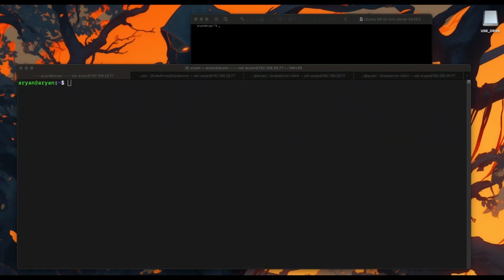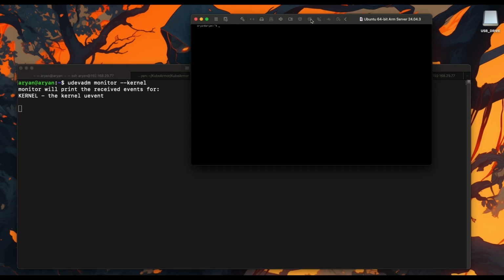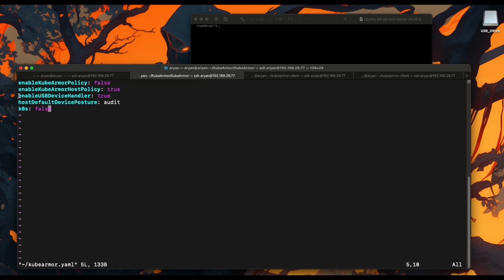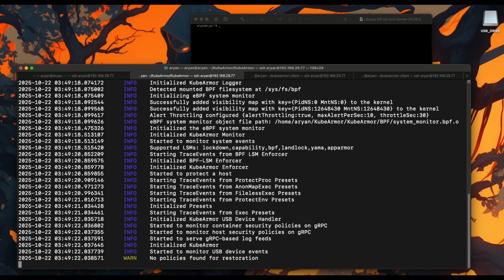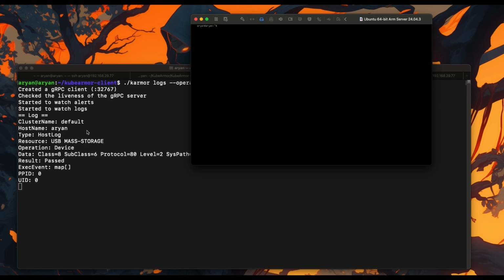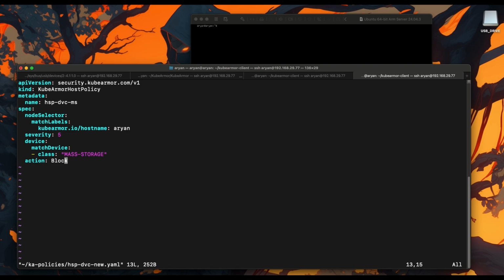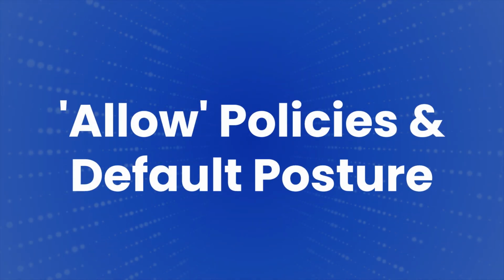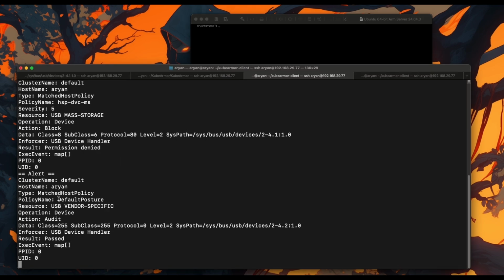How to Audit & Block USB Devices (New Feature!)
In this video, we dive into a powerful new feature in KubeArmor: USB Device Audit and Enforcement. Learn how KubeArmor now extends its runtime security capabilities beyond processes and networks to the physical hardware layer, giving you granular control over USB devices connected to your hosts.

We'll show you how this feature helps you prevent data exfiltration from USB storage, block malicious peripherals like BadUSBs, and meet critical security compliance requirements.

In this tutorial, we cover:
0:38 — How It Works: USB event monitoring
2:02 — Setup & Configuration: USB handler setup
3:45 — Demo: Default (No Policy)
5:00 — Demo: Block Policy
5:41 — Demo: Policy Priority & Specificity
7:05 — Demo: Allow Policy & Default Posture

This feature gives you complete visibility and control over how your workloads interact with physical devices, securing your nodes against a critical attack vector.